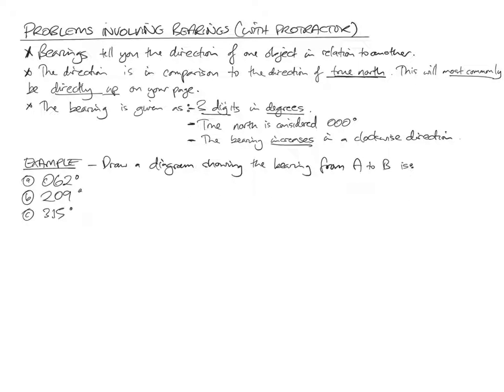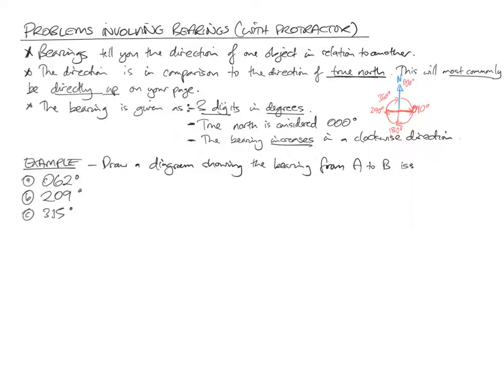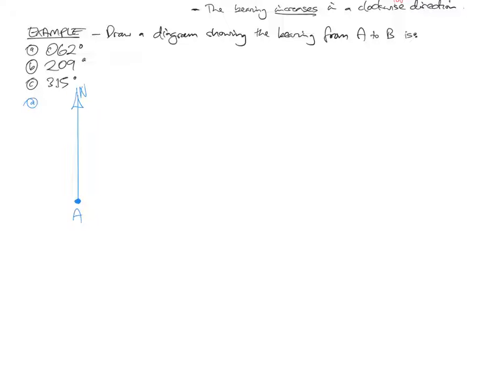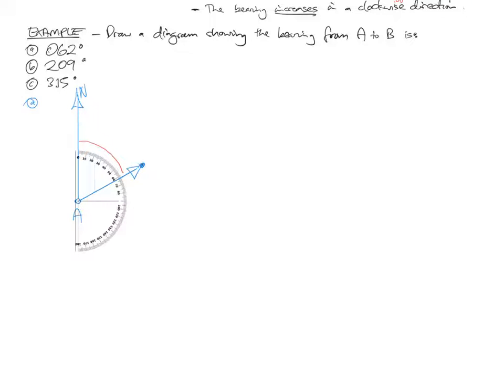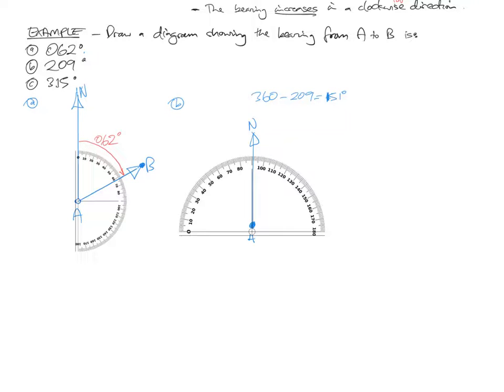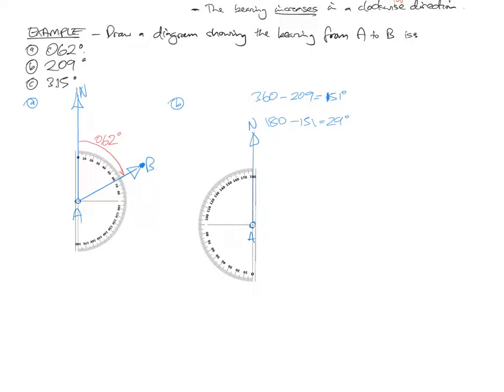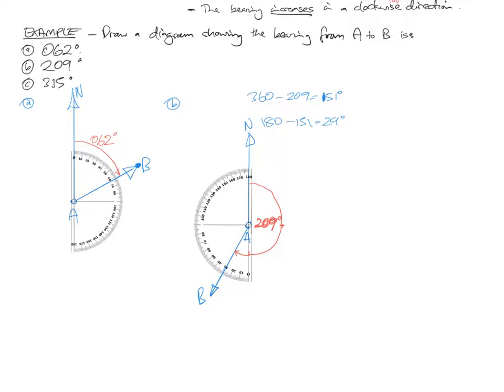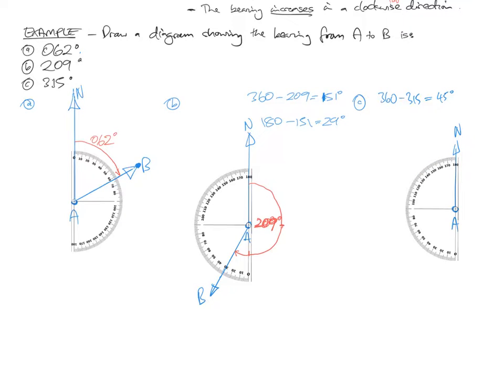3C Problems With Bearings Protractor